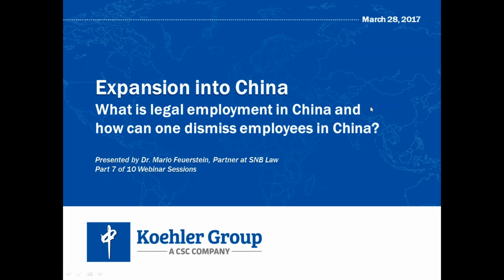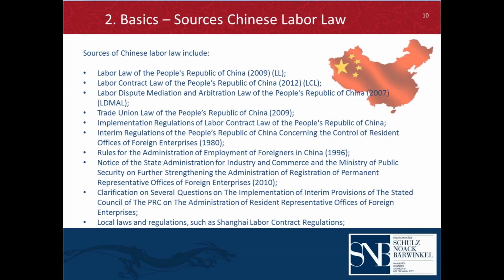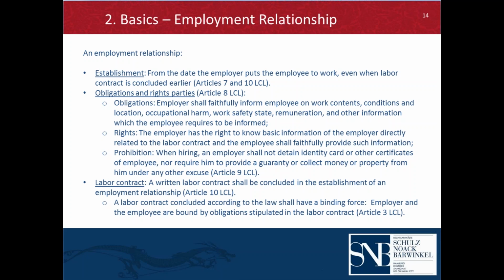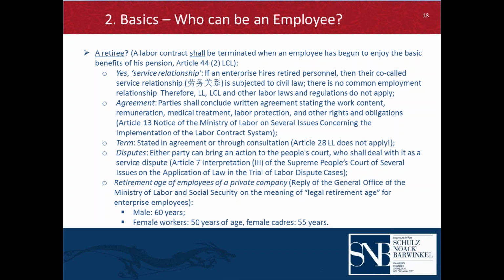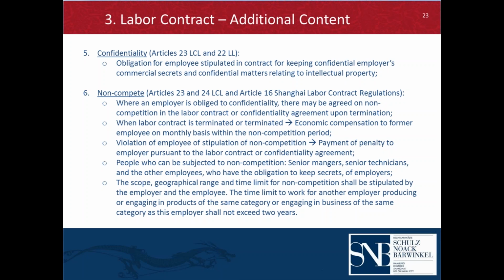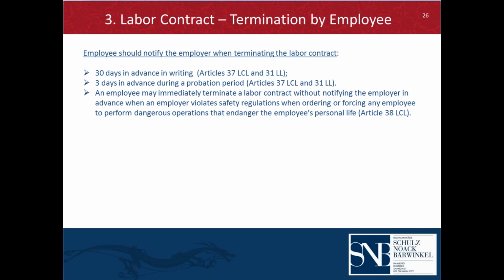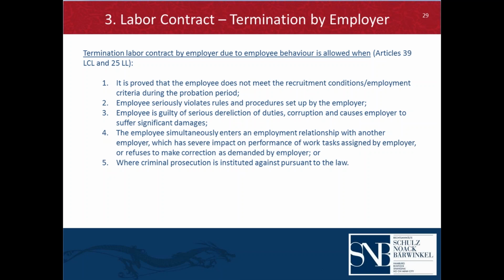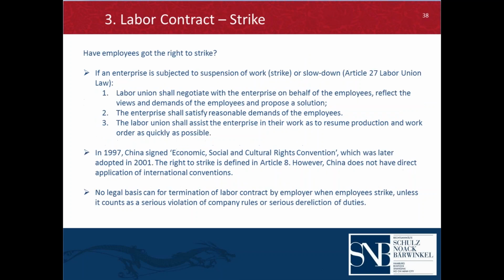What is legal employment in China and how can one dismiss employees in China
The People‘s Republic of China is known to have a very employee friendly labor law. This means, for example, that it is difficult for the employer to unilaterally terminate the employment once an employment relationship has been established. Since any unlawful termination may cause severe legal consequences for the employer, it is important for all companies who are employing or going to employ staff in China to have a good knowledge about the Chinese labor law and to have suitable employment contracts implemented in order to avoid unnecessary risks. This Webinar will provide you with fundamental knowledge regarding the requirements for a legal employment relationship, as well as the requirements for a legal termination of employment contracts.